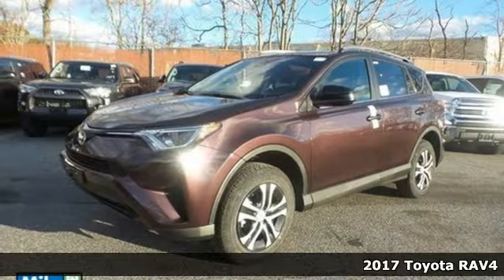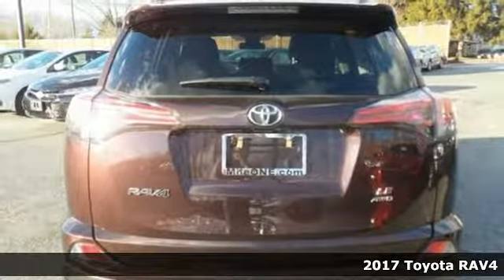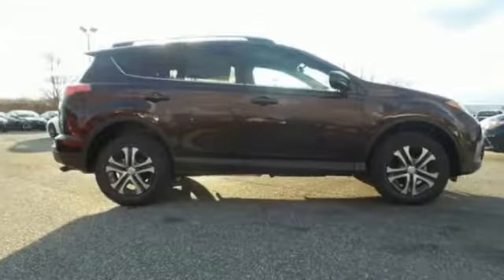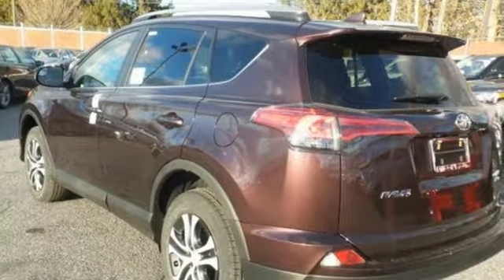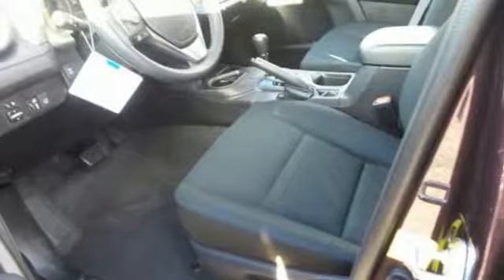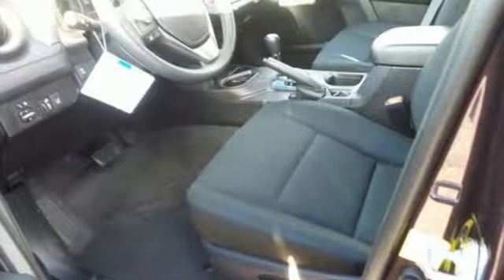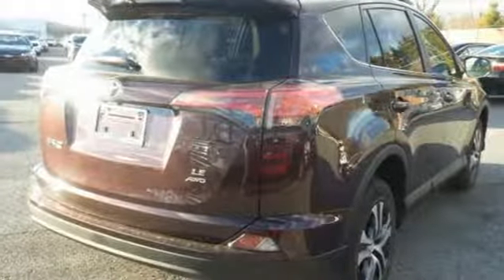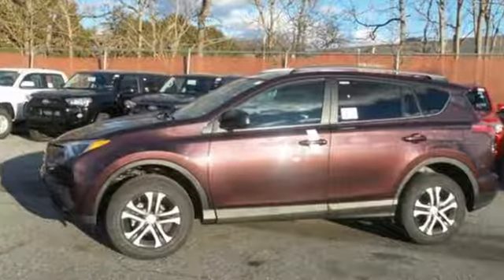2017 Toyota RAV4 Baltimore Catonsville, MD 3T595010 - SOLD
Year: 2017
Make: Toyota
Model: RAV4
Trim: LE
Engine: 2.5L 4-Cylinder DOHC Dual VVT-i
Transmission: 6-Speed Automatic
Color: Black
Interior: Blk Fabric
Stock #: 3T595010
VIN: 2T3BFREV6HW595010

Address:
6324 Baltimore National Pike